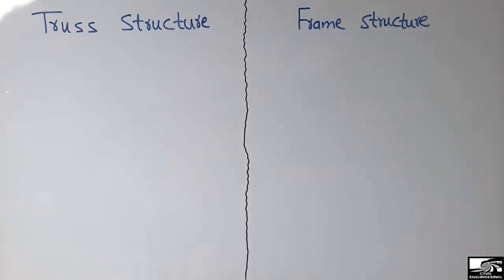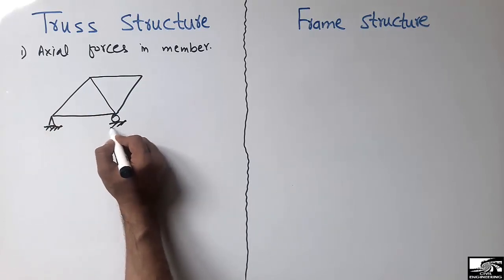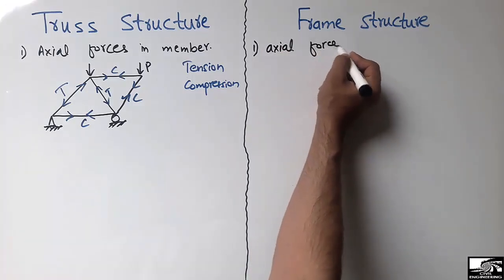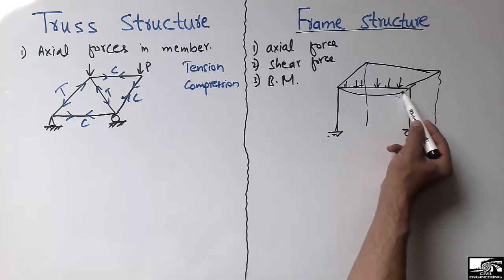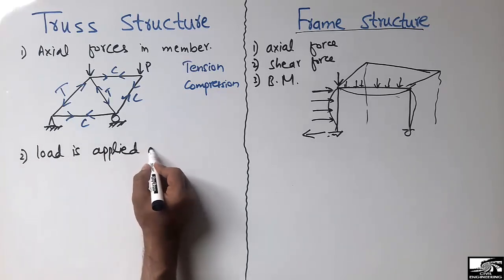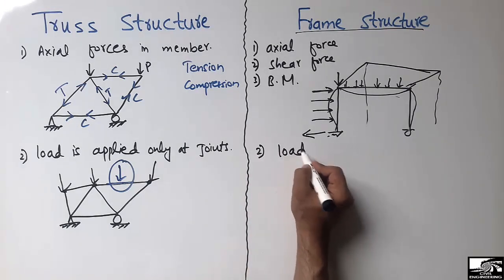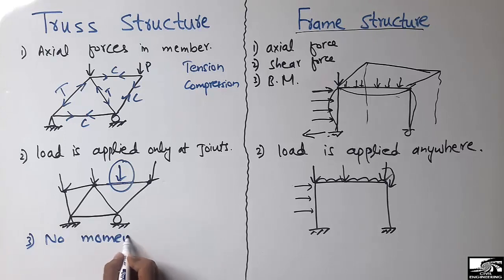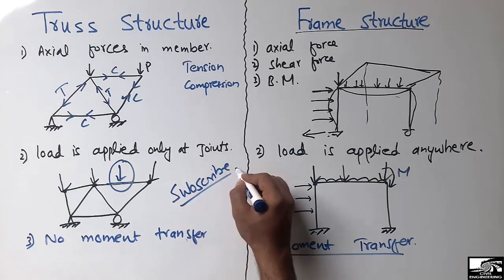Difference between Truss Structure & Frame Structure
This video shows the difference between truss structure and frame structure. Structure are classified into two types based on member forces. Truss structure is a type of structure which has only axial forces in member. While Frame structure is a type of structure which has axial forces, shear forces and bending moment.
Loads only applied at joint in the truss member while load can be applied anywhere in the frame structure.
Truss don't transfer moment while frame transfer moment as well.